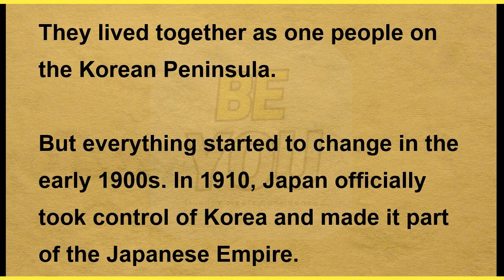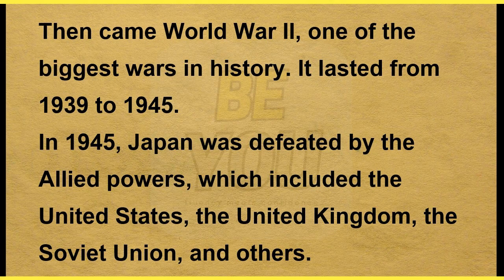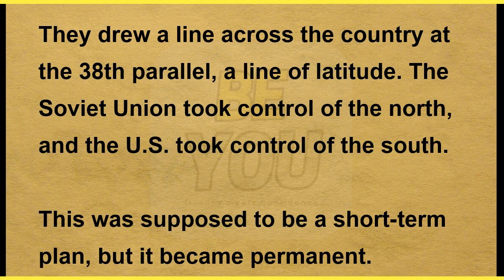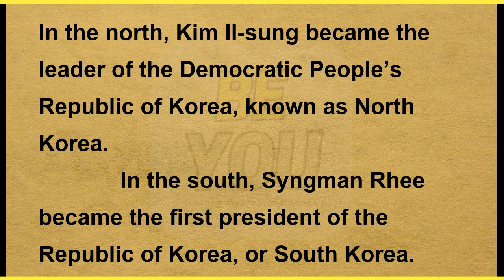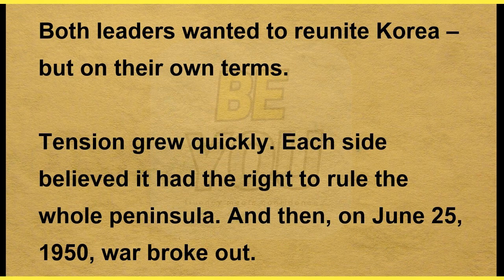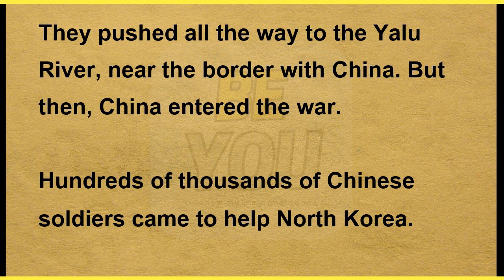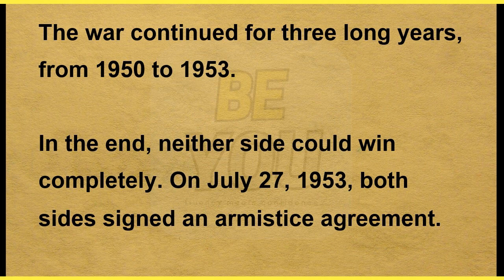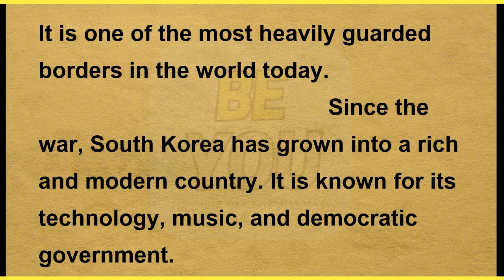🔥North Korea vs South Korea | The Division of Korea | Graded Reader 📖 | Level 3 Listening Guide 🎧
Why did one Korea become two? In this powerful and easy-to-understand listening guide, we explore the true story behind the Korean War and the division of North and South Korea. Learn how history, politics, and global powers shaped a nation—told in clear English for learners around the world.

🕊️ Discover the events that led to the split
⚔️ Understand the Korean War (1950–1953)
🌏 Explore how two very different countries were born from one land

✅ Perfect for English learners (Level 3 – Intermediate)
🎙️ Graded reading + epic storytelling by a male narrator
📚 Learn vocabulary through real history!